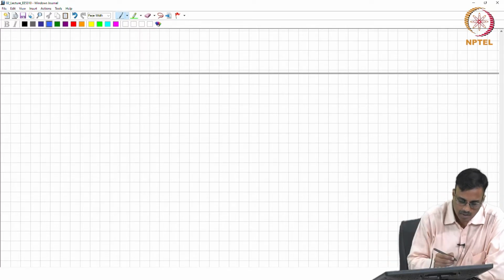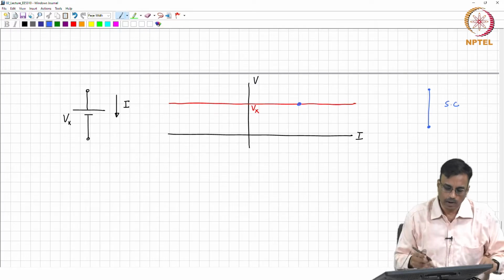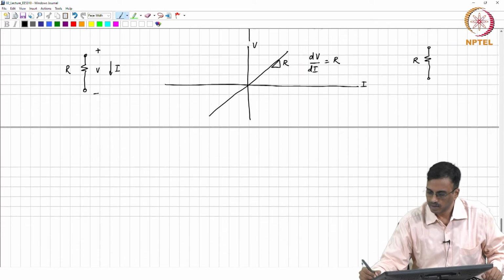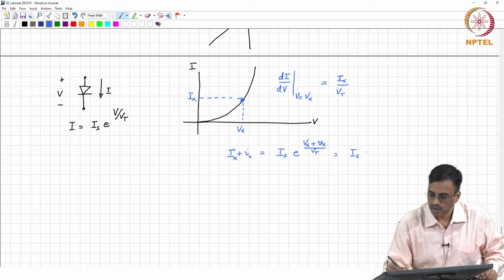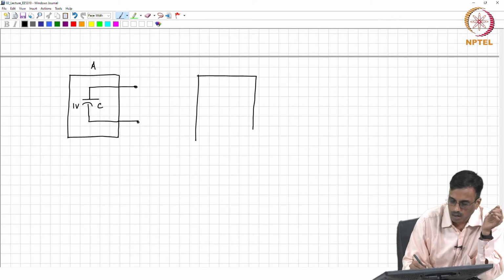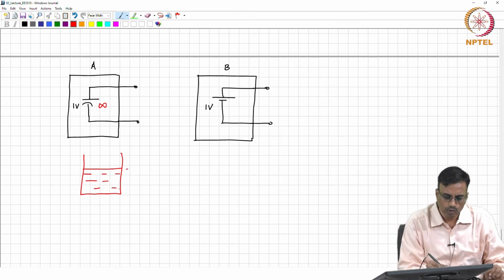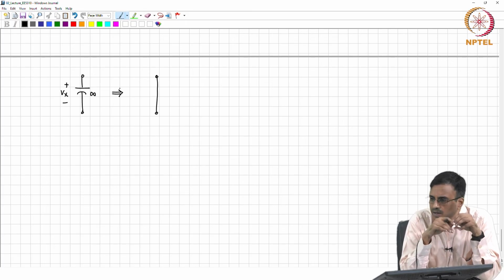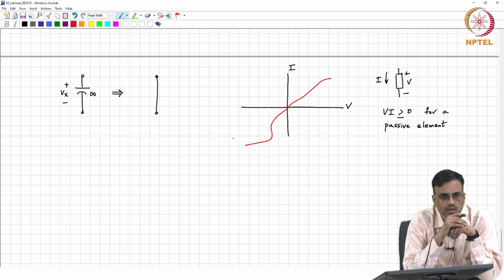Incremental Model for Common Two Terminal Element Passive Two Terminal Elements